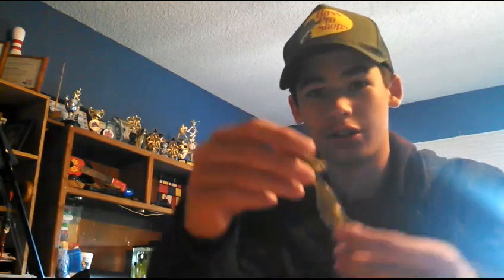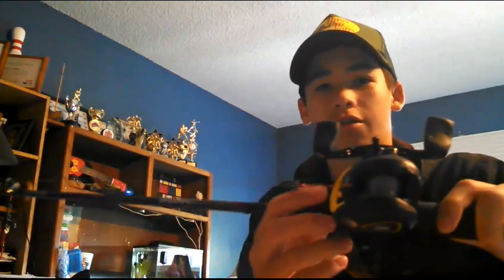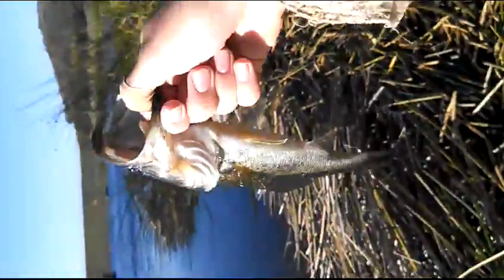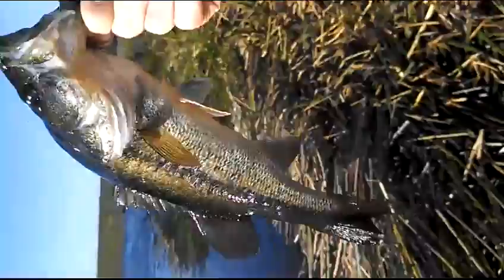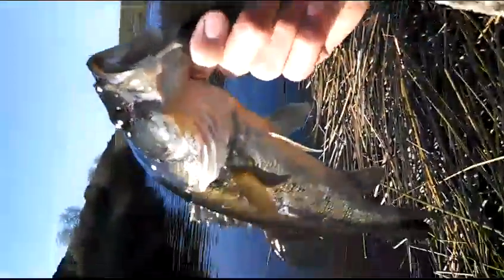Weekly fishing update:Zoom and New baitcasting reel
Using Zoom Baby Brush Hogs, trick worms, and powerworms to get it done